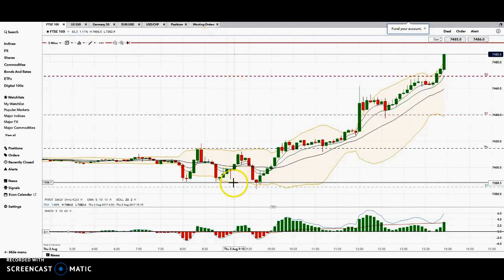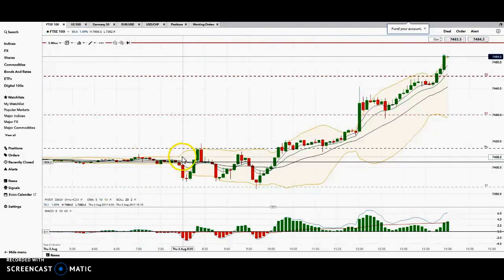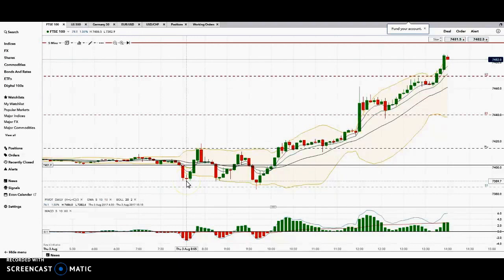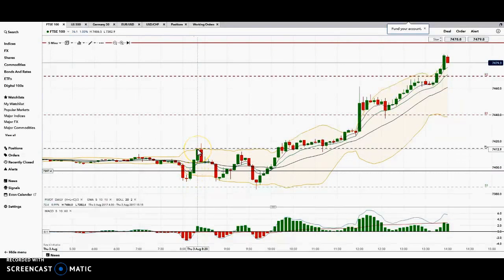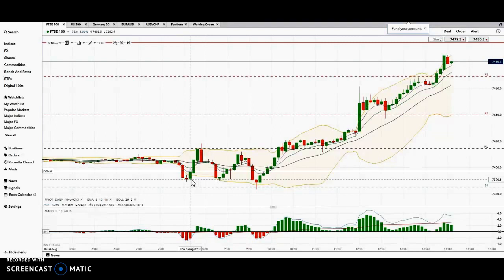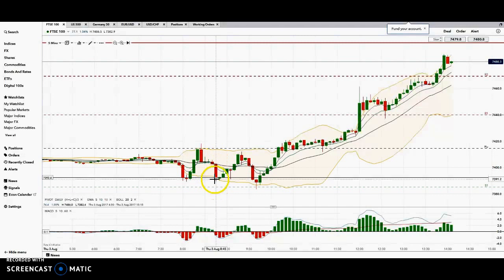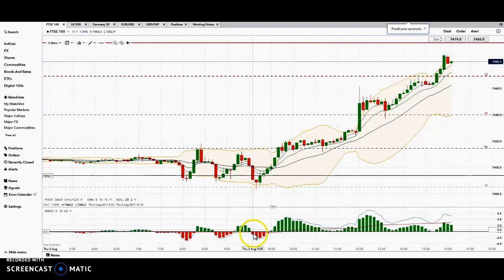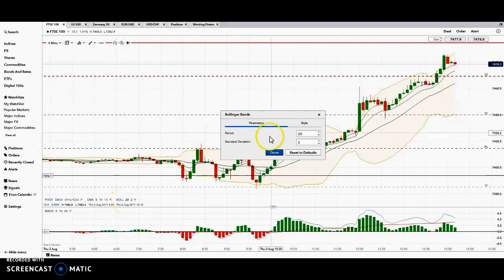Ftse 100 - 5 minute scalping strategy! Works 95% of your trades!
Ftse 100. Here is my 5 minute scalping strategy! Works 95%! Try it free! Eliminate losing trades for good Now!
This method works on all trading instruments,Indicies,forex,commodity trading e.c.t.

All Trading Instruments

Please see the table below for a list of all instruments available to trade
Type Category Symbols
FX Majors Foreign Exchange AUDUSD, EURUSD, GBPUSD, USDCAD, USDCHF, USDJPY
FX Minors Foreign Exchange AUDCAD, AUDCHF, AUDNZD, AUDSGD, EURAUD, EURCHF, EURGBP, GBPAUD, GBPCHF, NZDUSD
FX Crosses Foreign Exchange AUDJPY, CADCHF, CADJPY, CHFJPY, EURCAD, EURJPY, EURNZD, GBPCAD, GBPJPY, GBPNZD, NZDJPY
Metals Spot Metals XAGUSD, XAGEUR, XAUUSD, XAUAUD, XAUEUR, XPDUSD, XPTUSD
Energy Spot Energy XTIUSD, XBRUSD, XNGUSD
Futures Futures CFDs USDX
Indices Index CFDs JPN225, AUS200, US30, US500, NAS100, UK100, EUSTX50, GER30, FRA40, IT40, SPA35, US2000, HK50, CN50
Silver,Gold,Crude Oil,Brent Oil,Nasdaq 100,S&P 500,
CAC 40
DAX 30
FTSE 100
FTS EMIB
DJ EURO STOXX50
SMI
IBEX 35
OMX30
AEX
MSCI
NIKKEI225
HSI
SPI 200
NIFTY50
CHINA A50